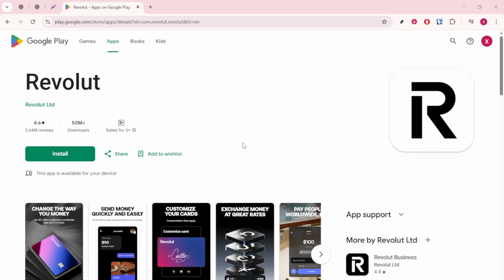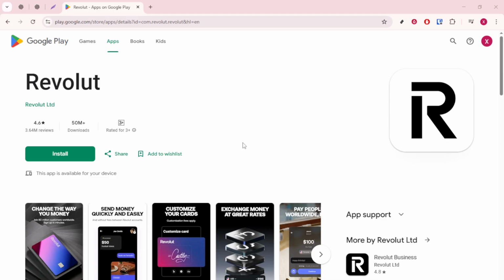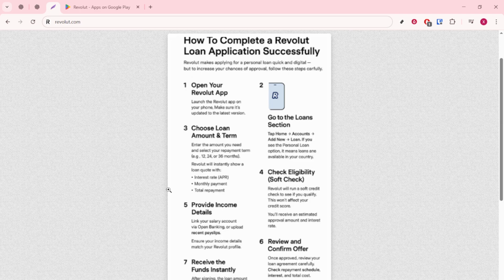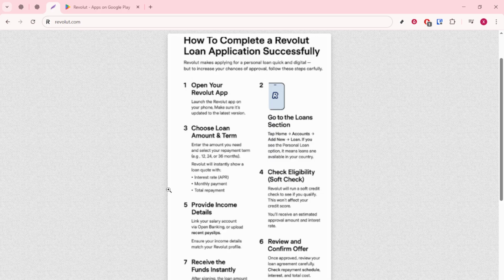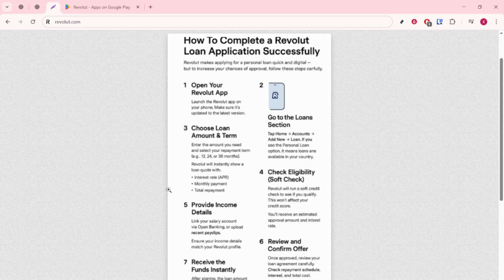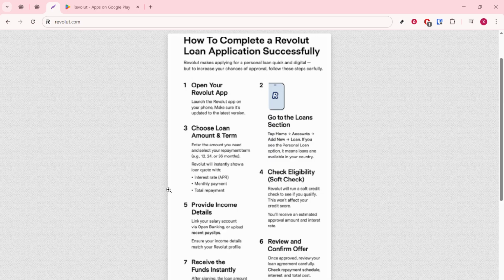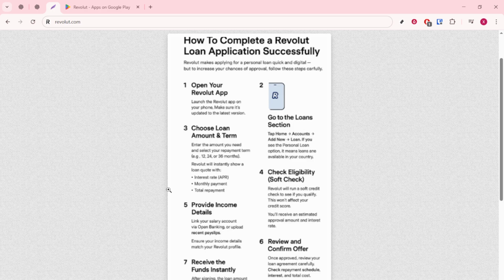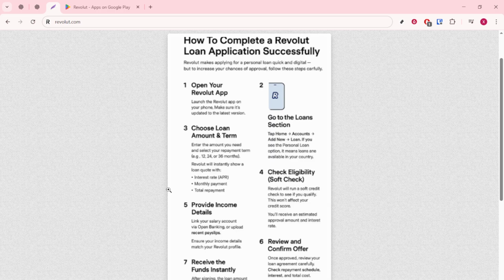How To Complete a Revolut Loan Application Successfully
Learn how to fill out and submit your Revolut loan application the right way. This quick guide shows how to check your eligibility, review your offer, and complete every step correctly to improve your chances of approval.

Revolut personal loans are available in select countries and depend on your credit score, income, and location. Always read your loan terms before accepting.